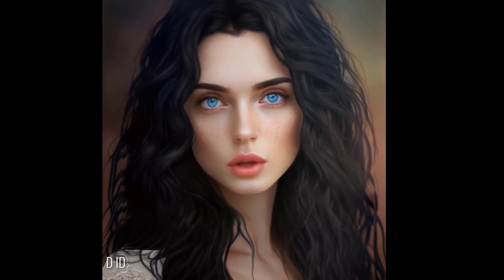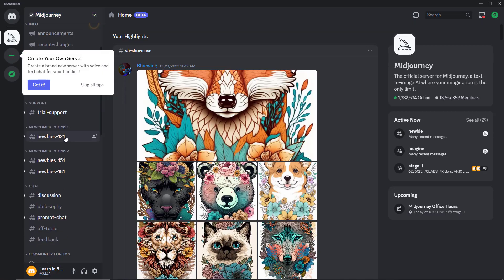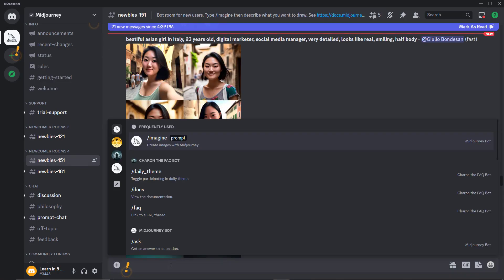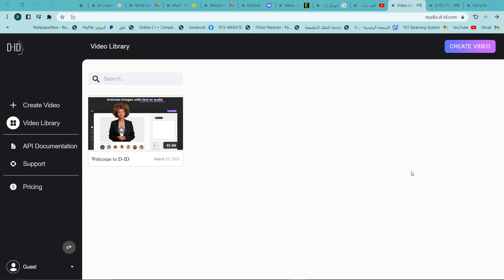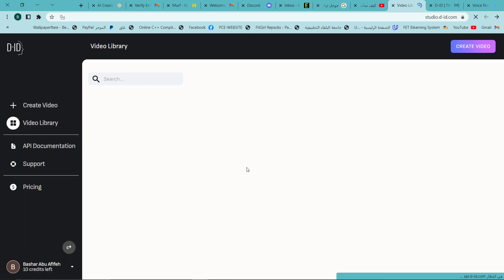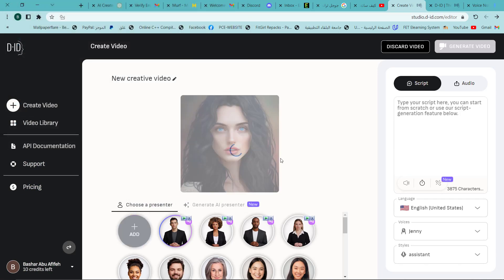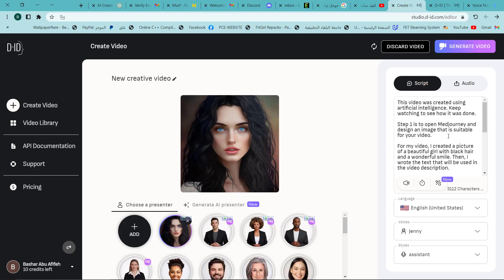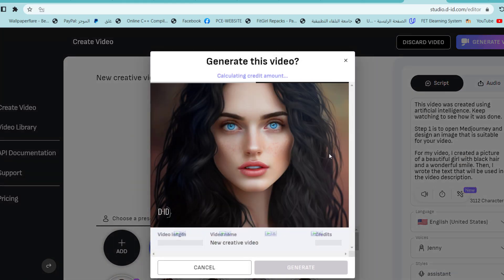ChatGPT,Midjourney,D-DI:Create Your Own AI Animated Avatar: A Step-by-Step Guide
Making It Professional: Creating Videos Using AI

In this video, learn how to create your own AI avatar with cutting-edge AI tools and techniques. Our AI avatar was created using MidJourney, Chat GPT, ElevenLabels, and D-ID, and you'll see how you can use these tools to bring your own avatar to life. Get ready to explore the exciting world of AI and see what you can create!

Text for Medjourney's :
A beautiful girl with black hair, a beautiful smile and blue eyes, high clarity, show the upper part with the picture, make her look like a real girl like a human.

Video separation:
00:00 Opening How 4 AI Tools Helped Us Create Professional Video
00:07 Create an image with Midjourney
00:57 Text/image to video animation using D-ID
02:12 Ask Chat GPT to fix the text.
02:47 Use Murf to create a professional voiceover for the video that sounds like a human being."

Video text:
This video was produced with the help of 4 AI tools. Midjourney for generating great photos. D-ID for animation and voiceover provision,
ChatGPT to turn my draft into correct video text, VidIQ to generate title, description, tags and hashtags optimized for YouTube SEO.
Let me show you how I did it!

Tool 1 - Midjourney
Step 1: Open Midjourney to create a character for your video. If you don't know how to use it, watch my video tutorial about Midjourney (link in video description).
Step 2: Create an image using Midjourney version 4, the upscaler beta, and a 16:9 aspect ratio (you can copy my prompt from the video description). Select the best photo, upgrade it and save it to your computer.

Tool 2 - D-ID
Step 1: Go to D-ID.com and sign up with your Google or Facebook account or email.
Step 2: Click on "Create Video" and then "Add" to upload your avatar.
Step 3: Add the script and select the language, voice actor, and style. After everything is set up, click on "Create Video" and wait for the creation process to complete.
Step 4: Play and check your video. If everything looks good, download your video.

For Tool 3 - ChatGPT
Create a draft script for your video and have ChatGPT create a production script for you.

For Tool 3-Murf
Step 1: Go to Murf.com and sign up with your Google or Facebook account or email.
Step 2: Choose the audio that you think best fits your video
Step 3: Enter the text into Murf and click play

After completing all the steps, combine the video and audio and upload it to YouTube. Use all AI-generated titles, descriptions, and tags. Congratulations! You just created an AI-generated YouTube video.

Using ChatGPT-3 to Make YouTube Videos in Minutes